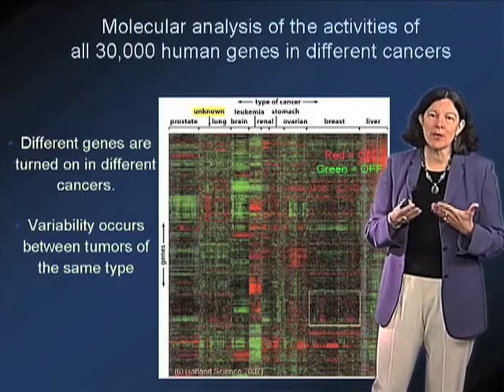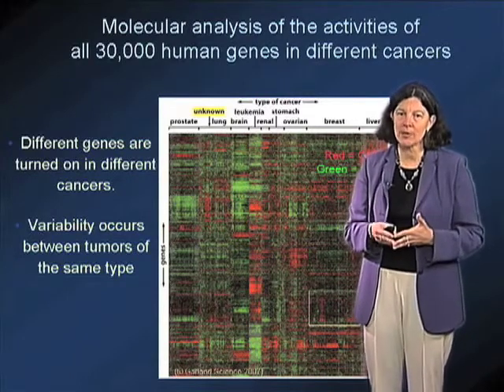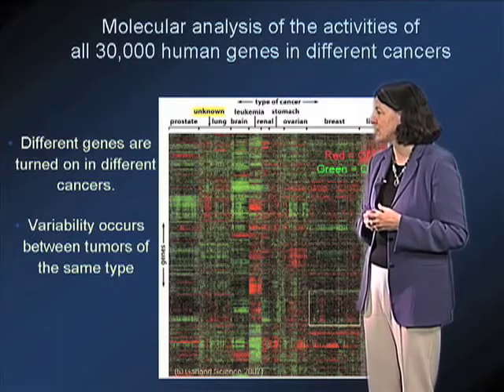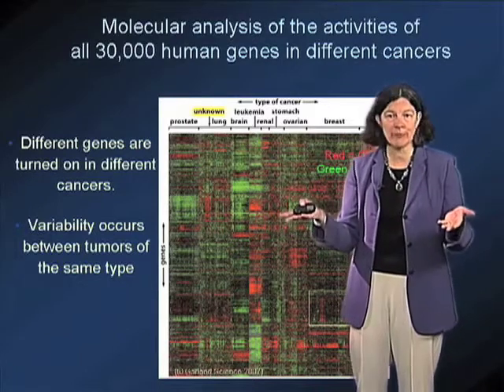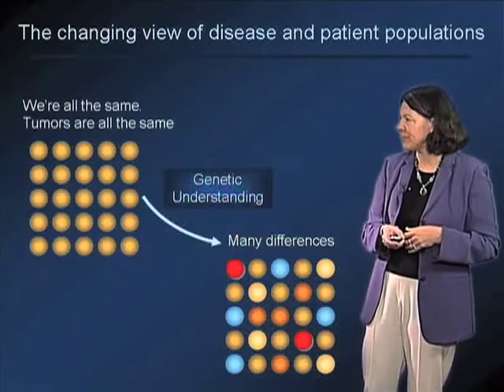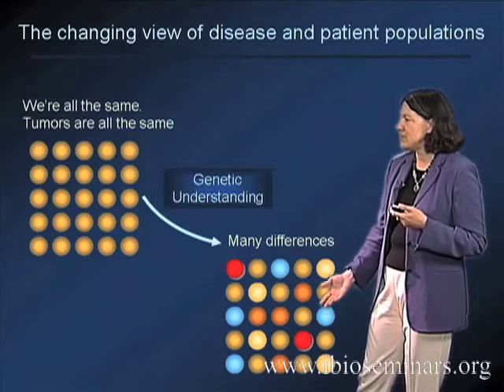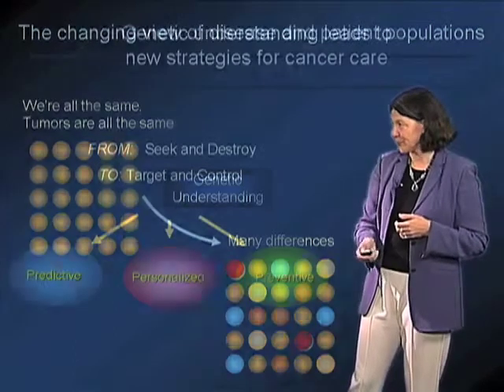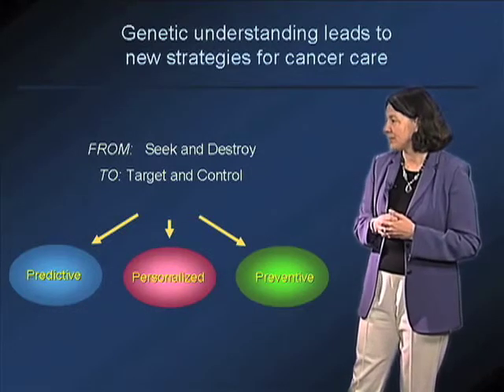Cancer Genetic Variability - Mary Beckerle (Utah)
Many different genes are turned on or off in different types of cancer and in different patients. In some cases, different genes are affected even in the same tumor types. A better genetic understanding of cancer may lead to new strategies for patient care.